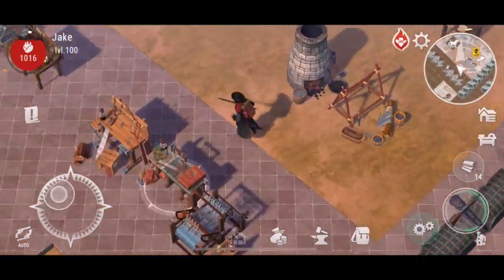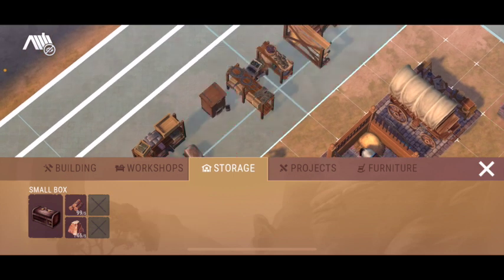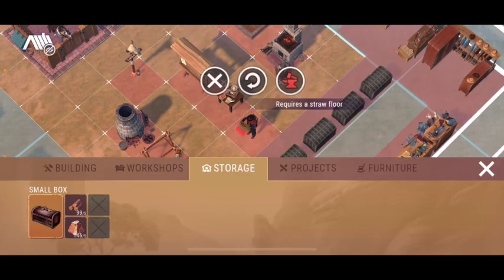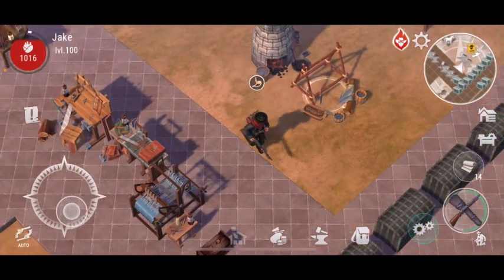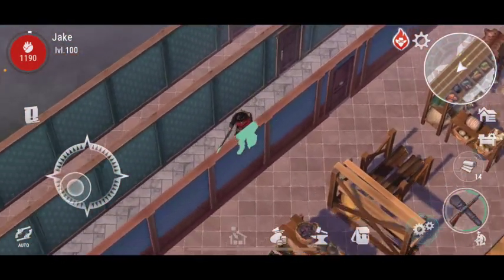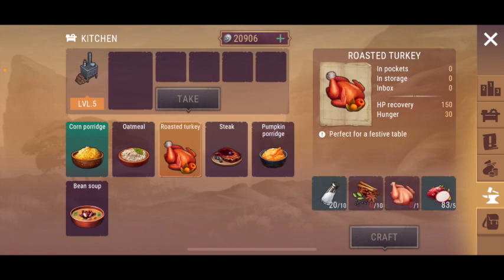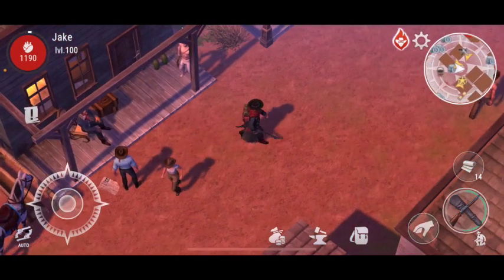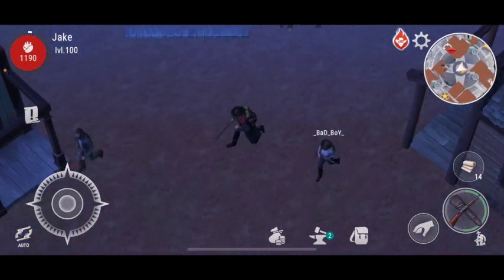Westland Survival - Fuel Storage & Buying Rare Tube from Ein Stain | V.1.1.0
Finally can continue farming more resource and keep it .